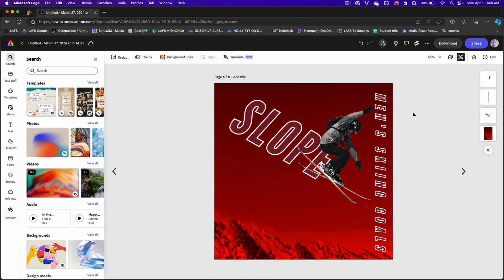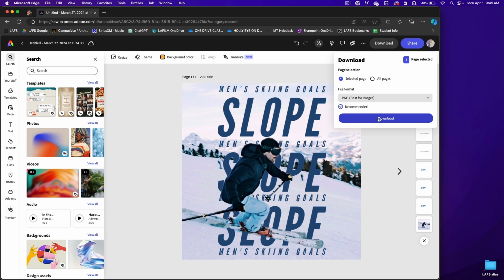3.3d Adobe Express - Downloading the Design Concepts you Created